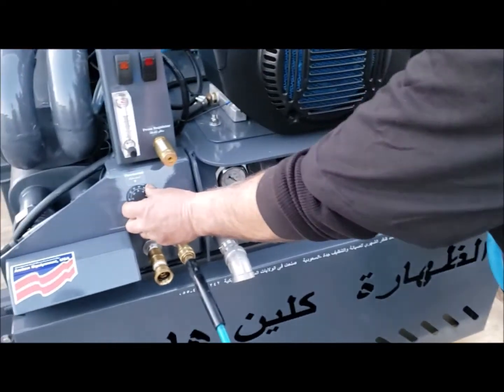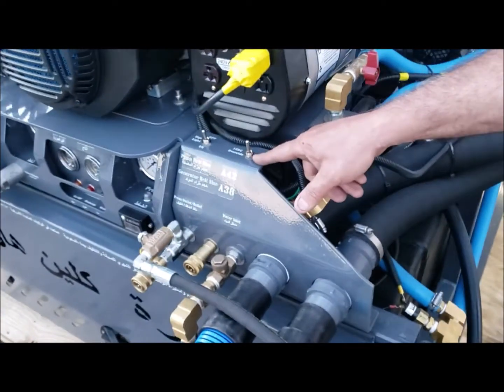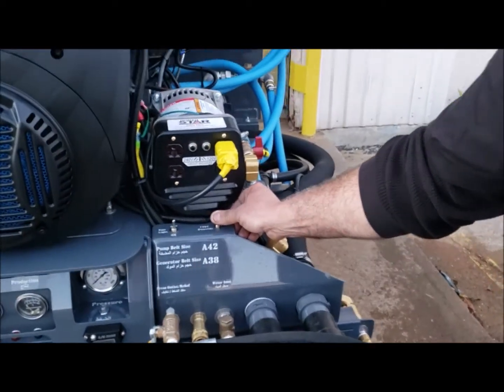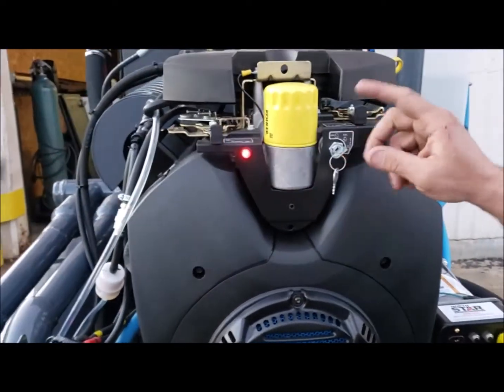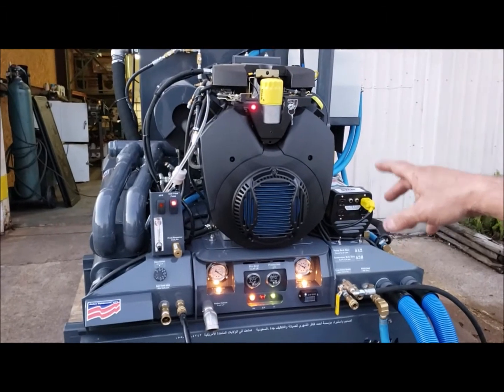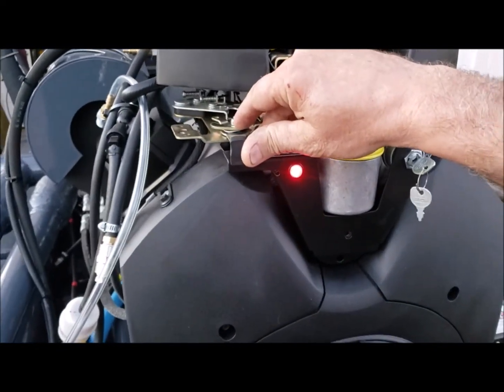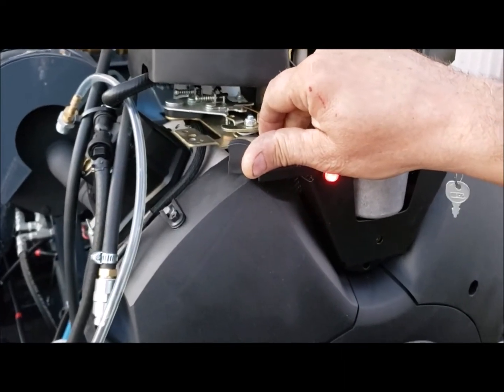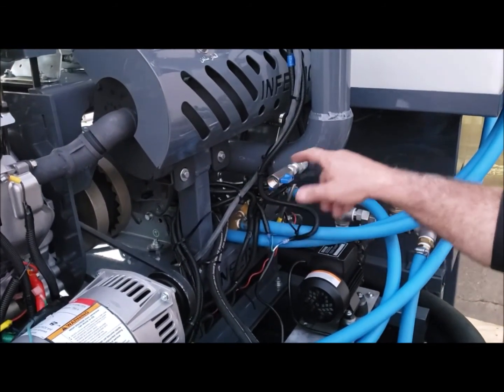Amtex Equipment Stack 4047 Operating Instructions Custom made for Saudi Arabia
Custom design of Inferno Stack 4047, powered by Kohler 37 horsepower air cooled engine, Roots 4.7 blower, 2500 psi pump, dual heat exchange, 110 gallon recovery tank, 200 gallon fresh water tank, auto pumpout and more